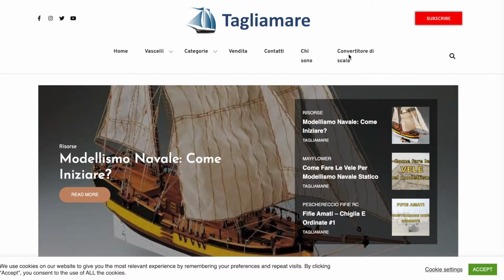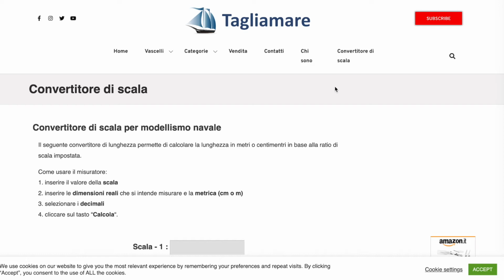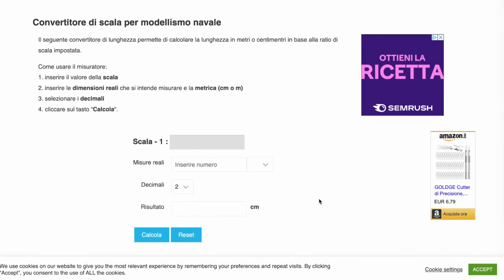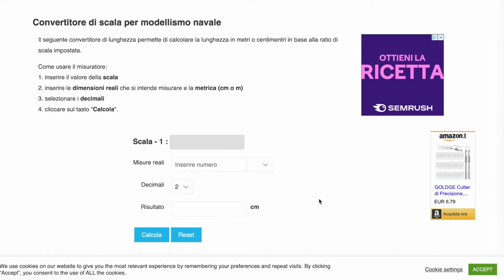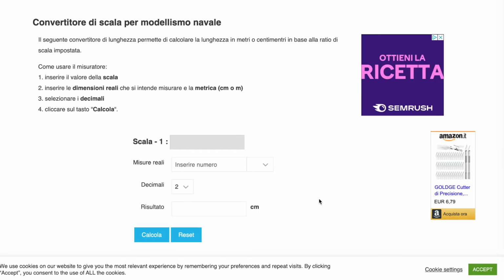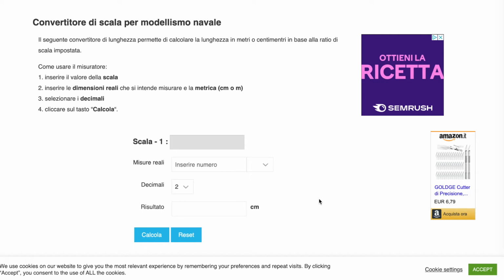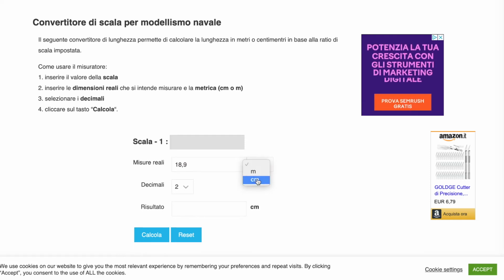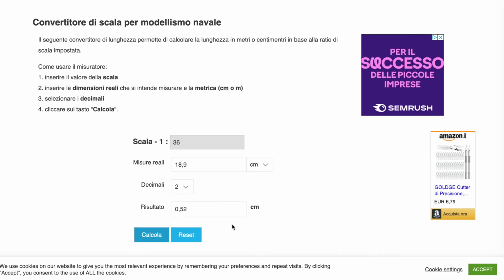You won’t build out of scale pieces any longer - Model ship scale calculator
Ciao Guys, today I would like to share with you this handy calculator that helps you calculate the right dimensions you need for your ship models.

The "convertitore di scala" (literally "scale converter" in italian) works also from mobile, so you can easily access via your smartphone. The tool is free to use =) Enjoy

🎥 If you're just starting building ship models check out my basic training videos:

⚒️ Tools I use the most:
Rotary tool
Proxxon Scroll saw
Other scroll saw
Milling machine (EU)
Disc bench sander
Other bench sander
Hand sander
Other hand sander (EU)
Bench drill Bosch (EU)
Other bench drill